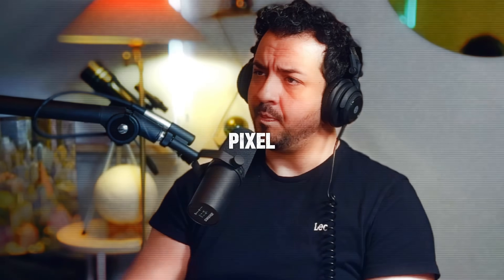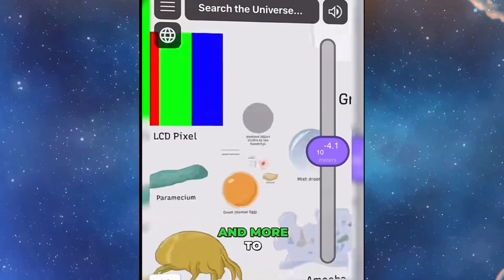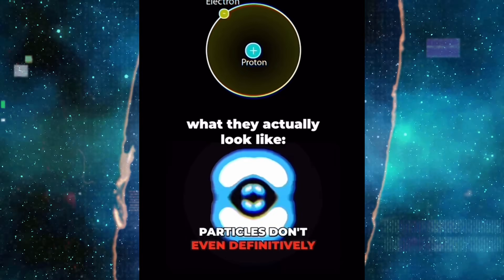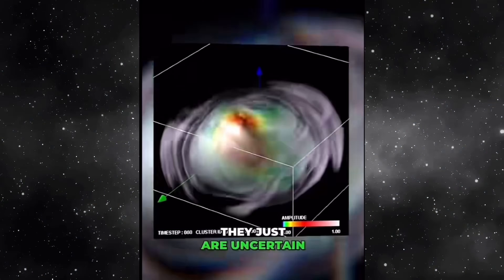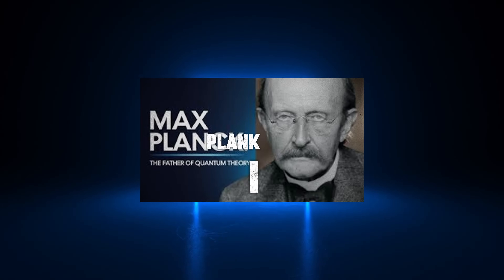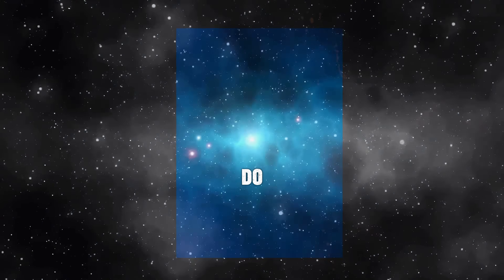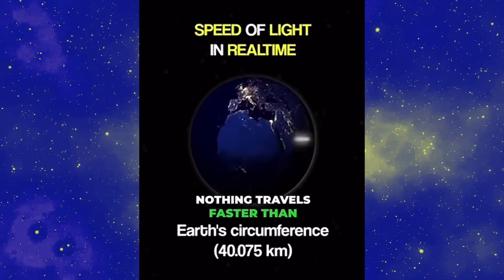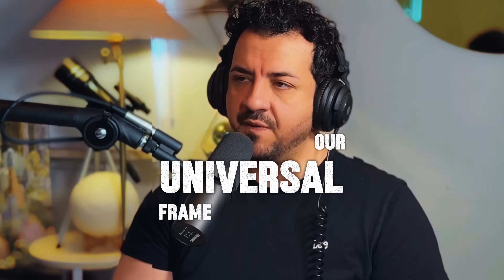Is our universe running on pixels and frame rate? The answer might scare you…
In this episode we explore the Planck length, the idea of a universal pixel and frame rate, and why trying to measure anything smaller could collapse into a black hole. We dive into quantum physics, simulation theory, the Kardashev scale, and interstellar travel – and even ask: could unlocking the Planck scale be the key to faster-than-light travel?